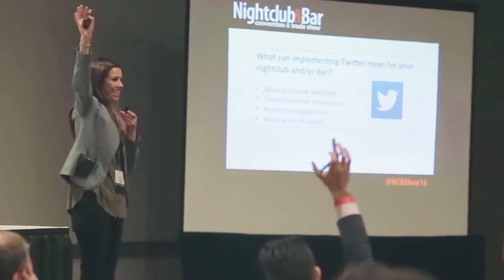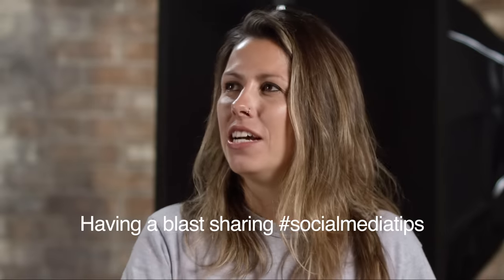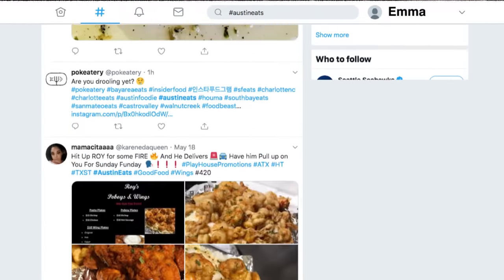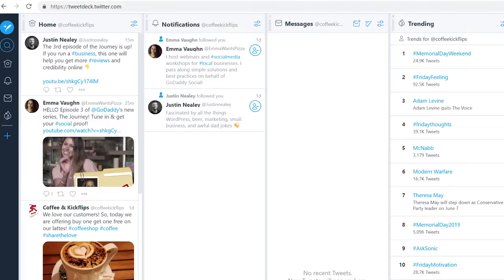How to Use Twitter for Your Online Business | The Journey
Twitter can be a great marketing tool for businesses of every size because this social media platform is an easy and convenient way to stay on top of industry trends, connect with customers and prospects, and promote your brand.

The Journey is what everyday entrepreneurs, like you, need to follow in the pursuit of online success. In this video, Emma and Justin teach you some best practices to maximize your reach with Twitter for your online business.

00:16 - Is Twitter dead?
00:40 - Should all businesses use Twitter?
01:20 - What should I do first on Twitter?
01:44 - How do I optimize my Twitter profile?
02:19 - How should I use hashtags on Twitter?
04:48 - Should I pay to promote on Twitter?
05:13 - How do I know if Twitter is working for me?
06:30 - Retweet versus quote tweet
06:53 - Is there an efficient way to monitor Twitter?

It’s as easy as setting up an account, following others in your industry, and gaining followers of your own by retweeting and replying to others’ posts and posting to your own feed.